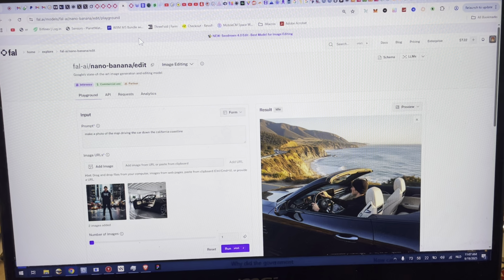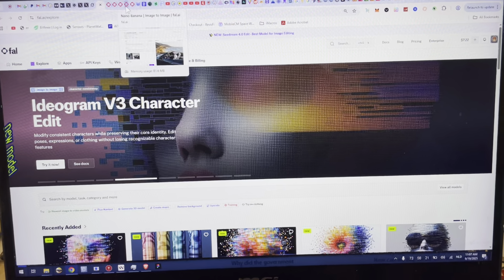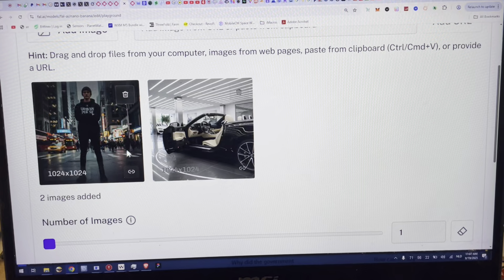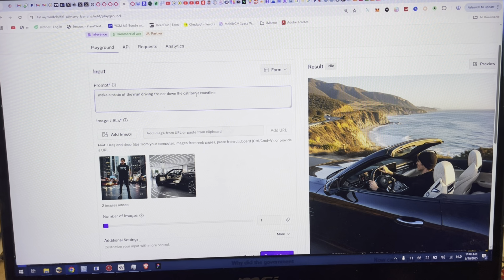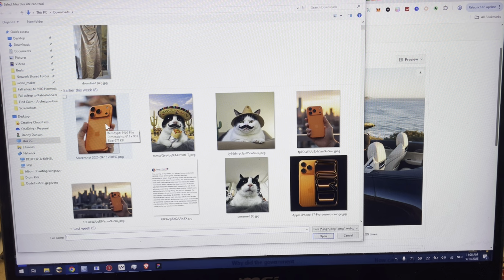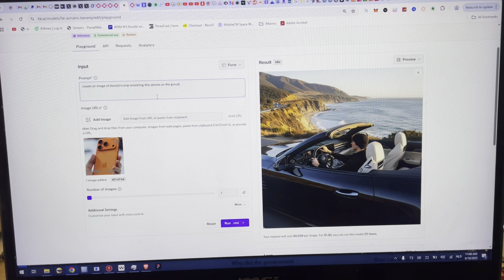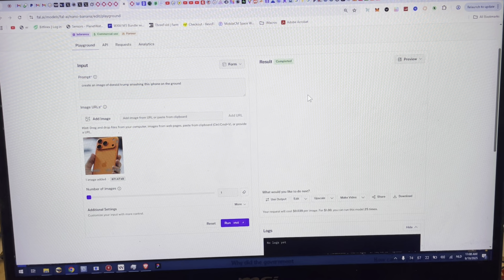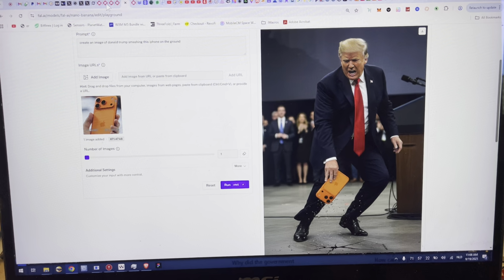generate THE BEST Ai images with Nano Banana | I'll show you how and where its the cheapest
How to use Nano Banana ai image generation?

I'll show you where and how to use the best ai image generation model out there

its super easy
just upload 1-4 images
give it an instruction on how to edit those images
and click generate

in about 10 seconds you have your image!!

Let me know if I can show you anything else!